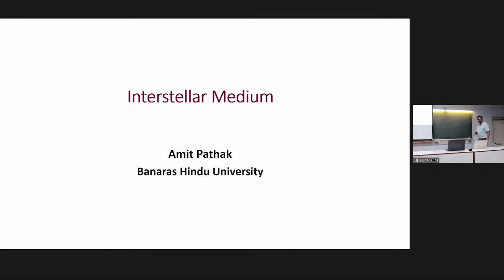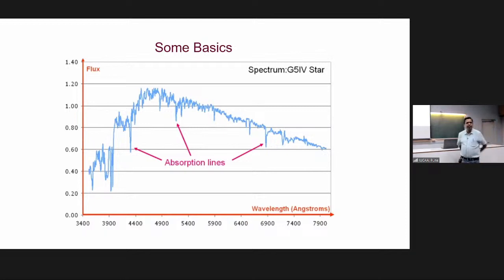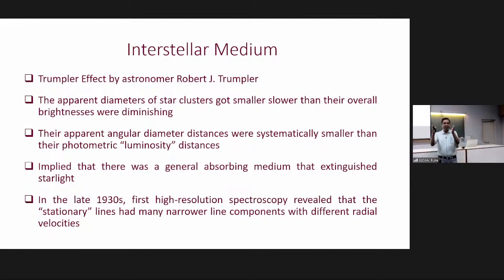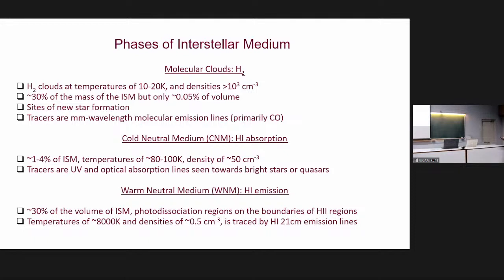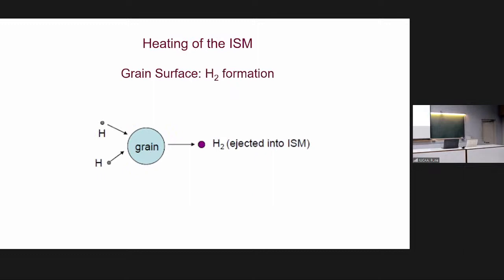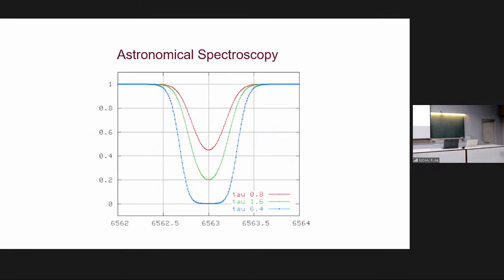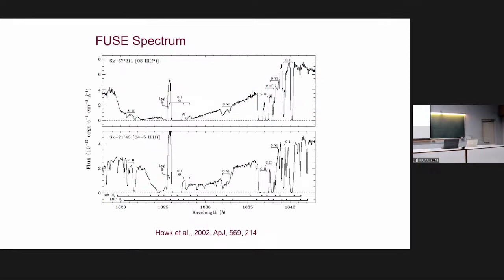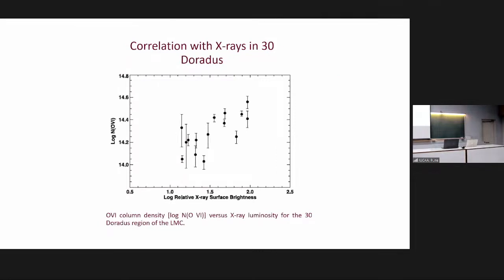ISSAA & RCAA 2023: Dr. Amit Pathak